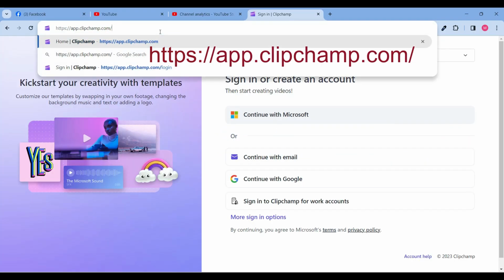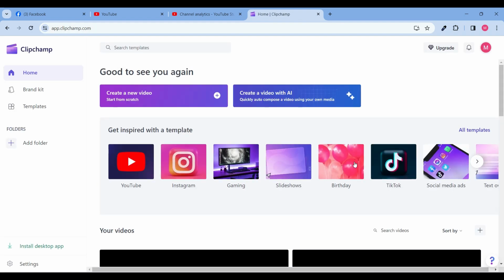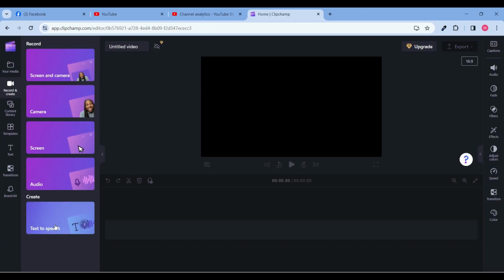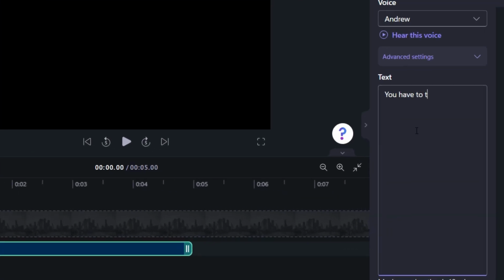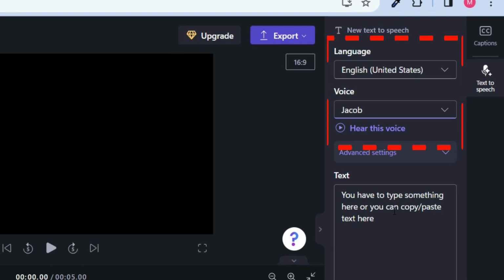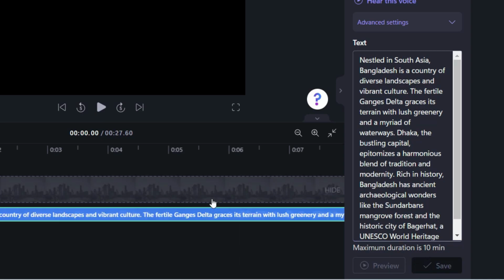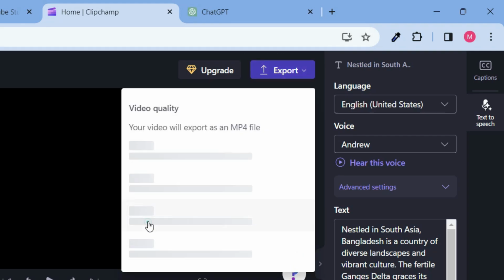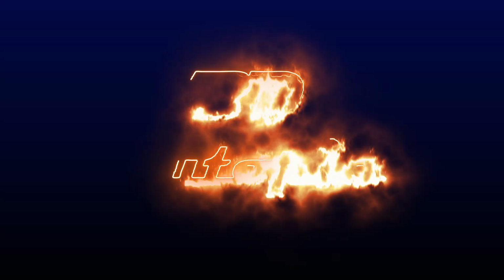How to Easily Convert Text to Speech Using Clipchamp | Step-by-Step Tutorial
Learn how to easily generate speech from text using Clipchamp in this step-by-step tutorial! 🎤✨ Whether you're creating voiceovers for videos, narrating stories, or converting text into speech for any project, this guide has you covered.

What You’ll Learn:
✅ How to sign up or log into Clipchamp.
✅ Navigating to the Text-to-Speech feature.
✅ Typing or pasting your text for conversion.
✅ Customizing the voice and language options.
✅ Previewing, saving, and exporting your generated speech.

Clipchamp makes text-to-speech simple and efficient for everyone. Watch now and create professional-quality audio in minutes!